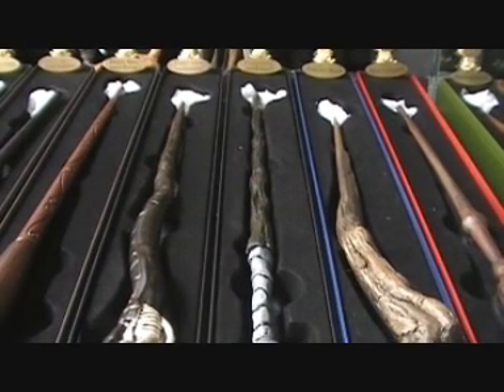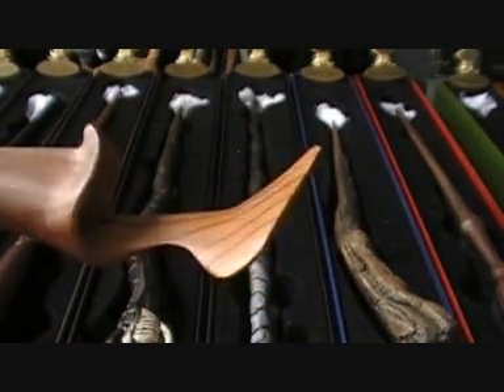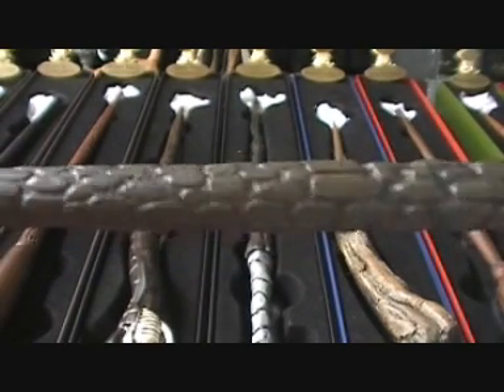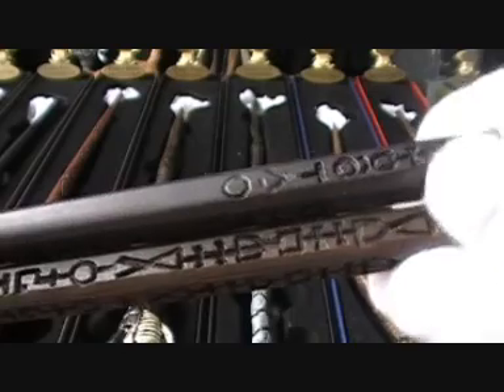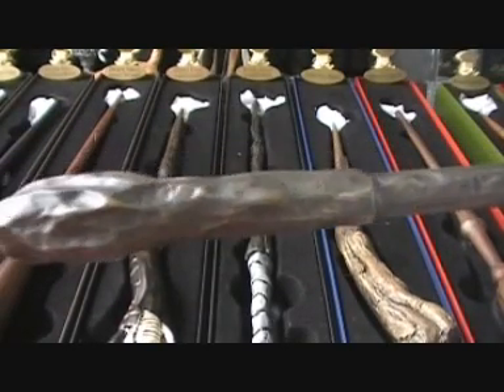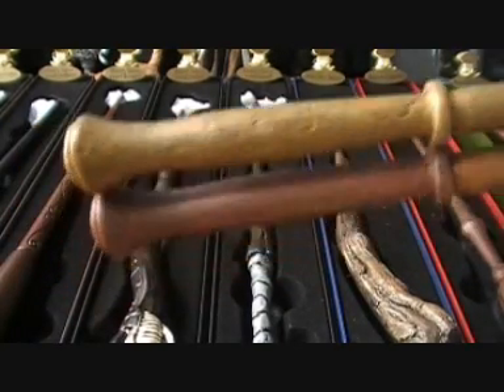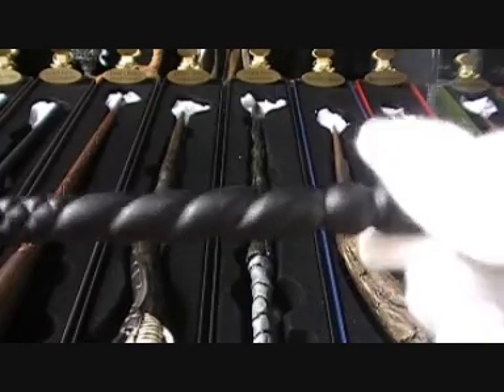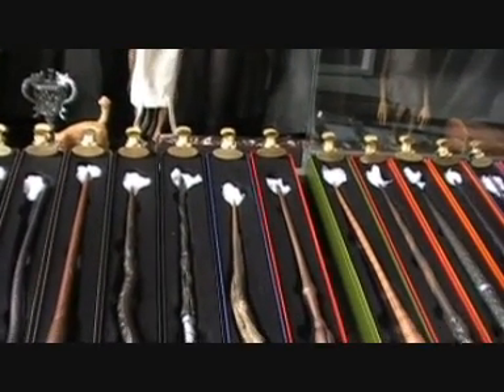17 New Noble Collection Wands - Part Two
Part Two of Two. I have so far collected 17 out of 59 new Noble Collection wands (Note: There are 36 BRAND NEW wands, 4 Remakes - Lucius, Bellatrix, Luna & Moody - and 19 Original wands that havent changed. But since they are all in new boxes, I am still calling them 59 new wands). In these videos I describle the wands and give you a good look at their colouring and design. I also compare them to similar wands for your own, personal judgement.